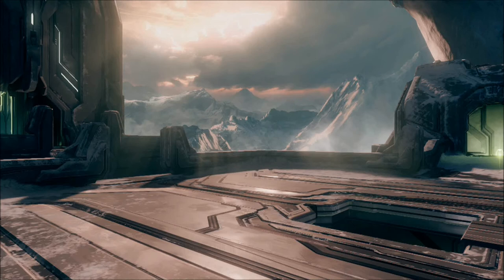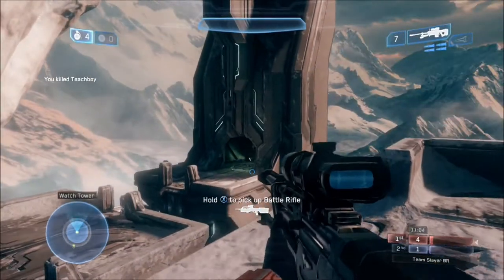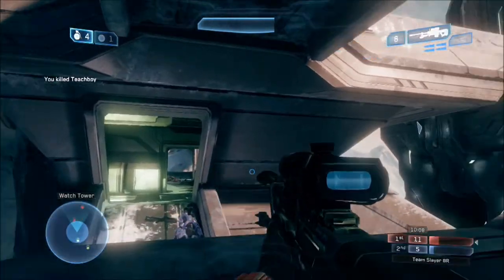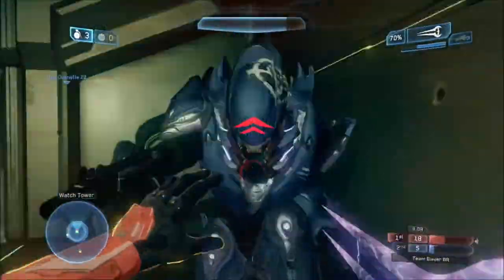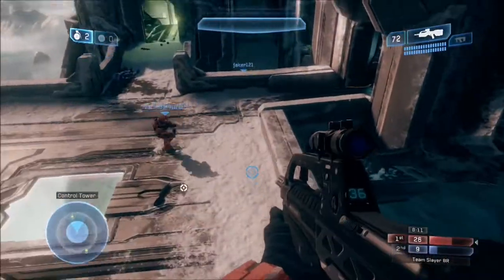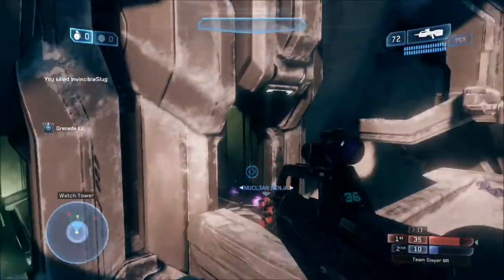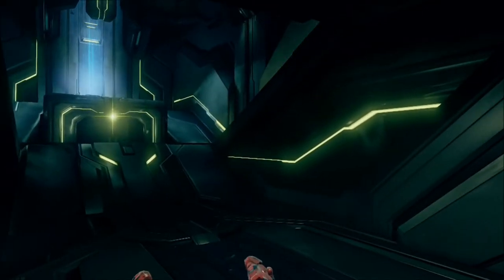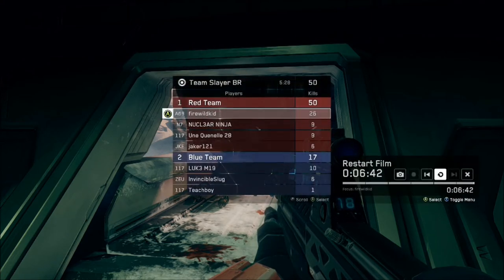Halo 2 Anniversary - Controlling the game: Lockdown TS Red Team (Tips + Tricks)